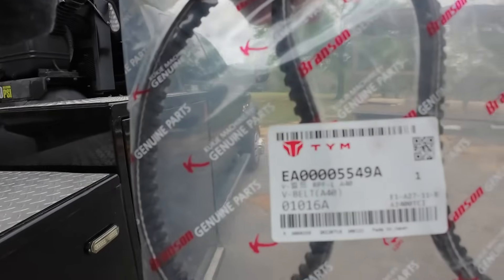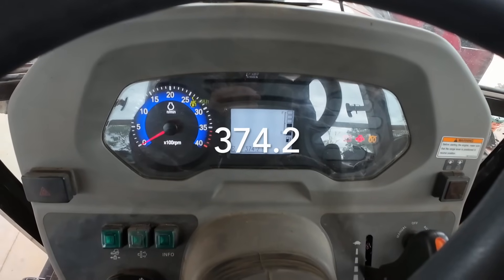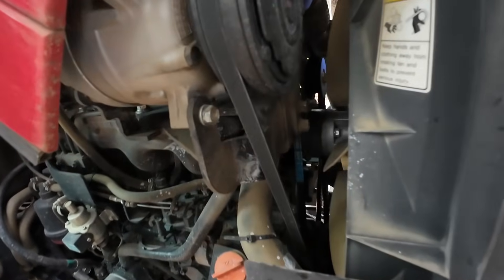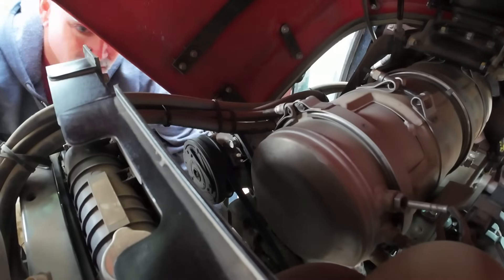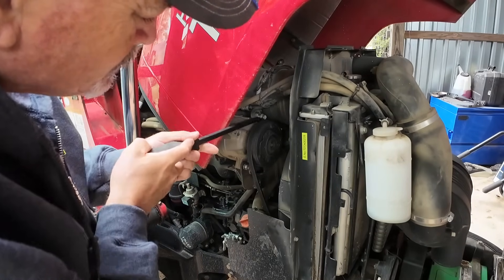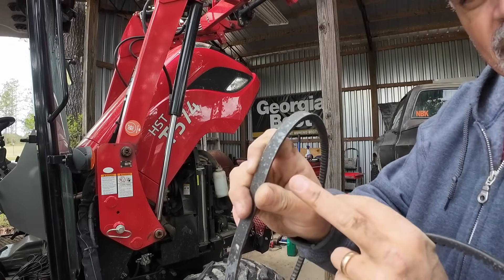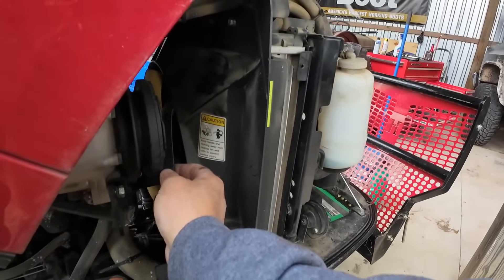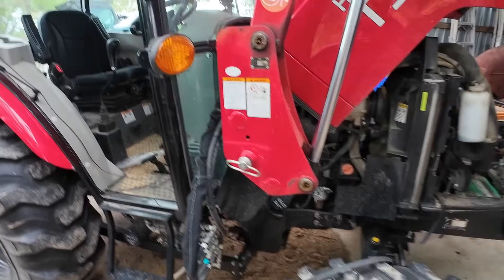Is this too early to have to replace this?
SAVE 10% with code "hvf10"
SAVE 10% with code: "HF10"